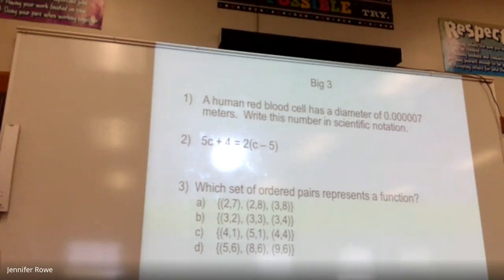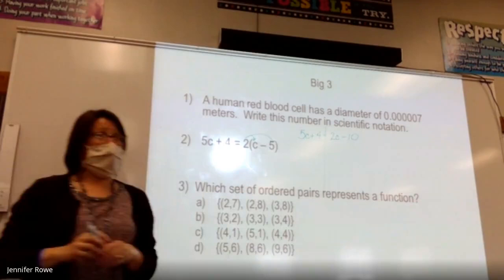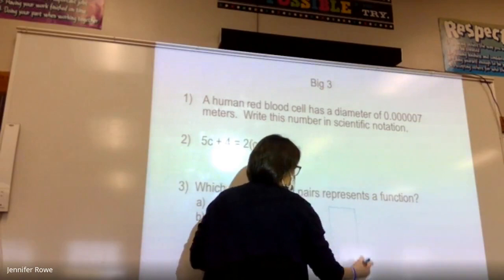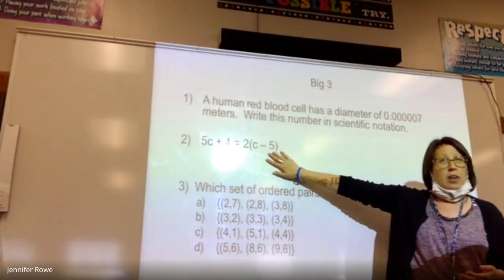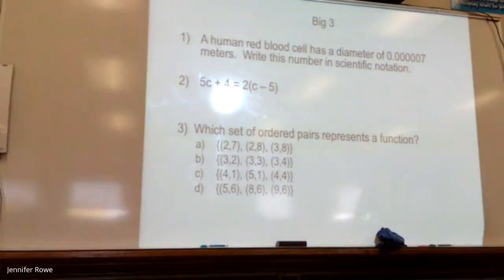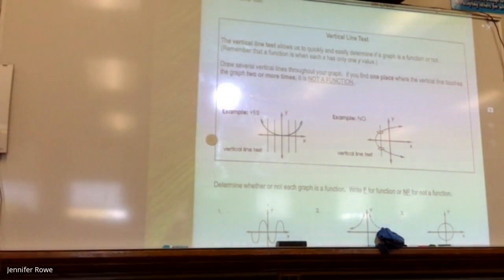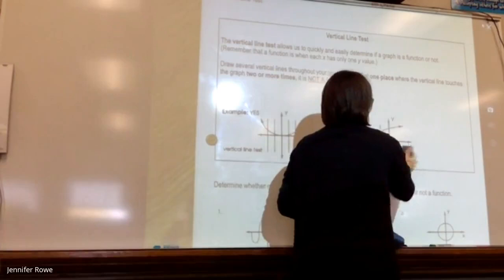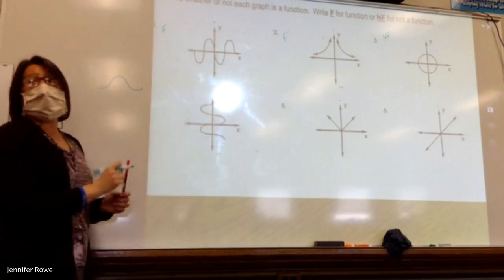Math 8 Lesson Vertical Line Test 2021 04 19 at 08:00 GMT 7